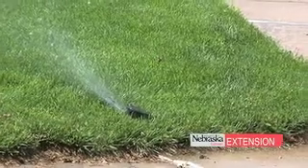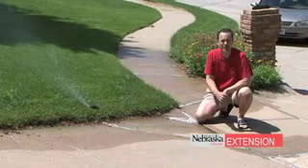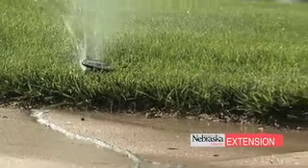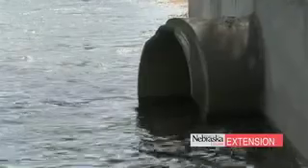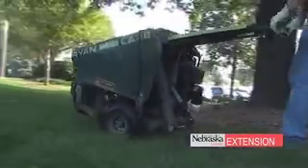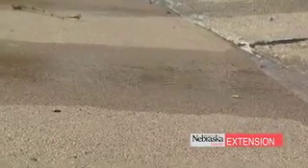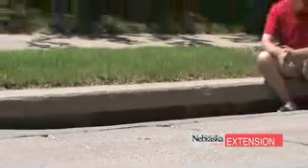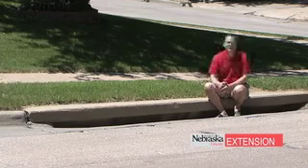Landscape Water Management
UNL Extension Educator John Fech talks about keeping water on your home landscape and out of the storm drain